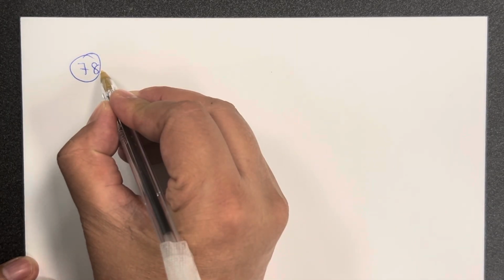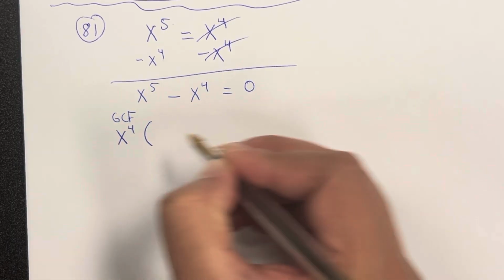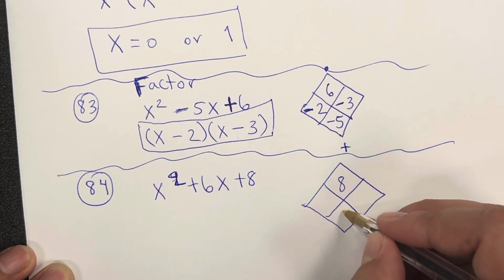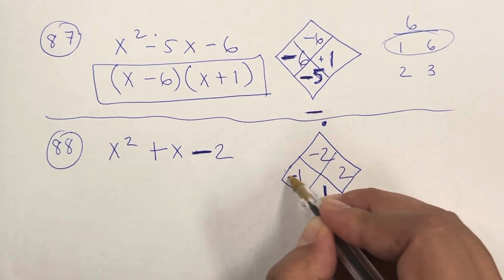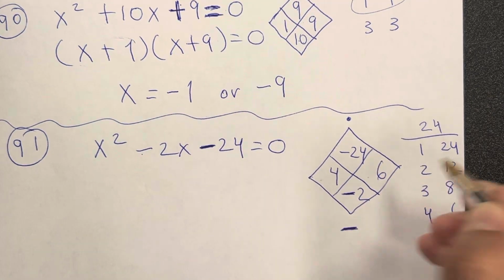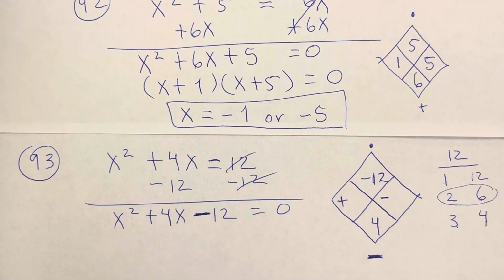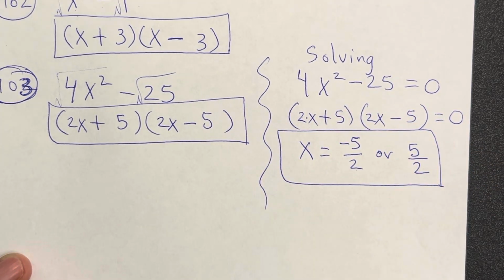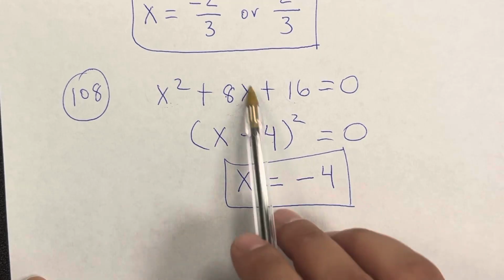Factoring and solving quadratic equations Review